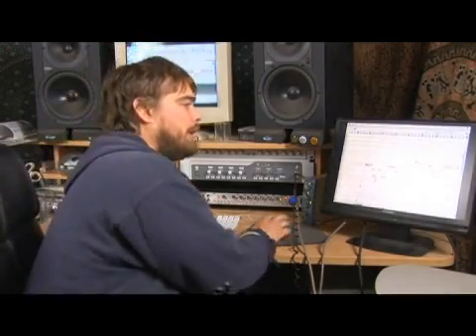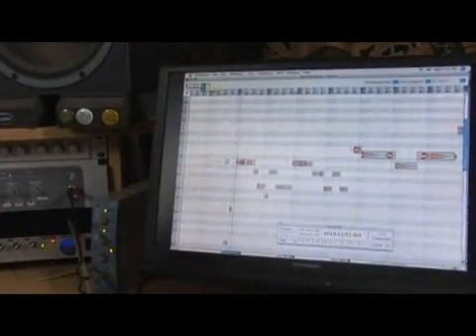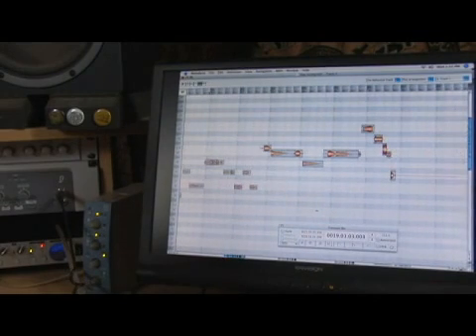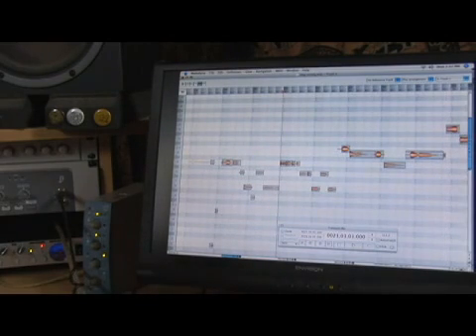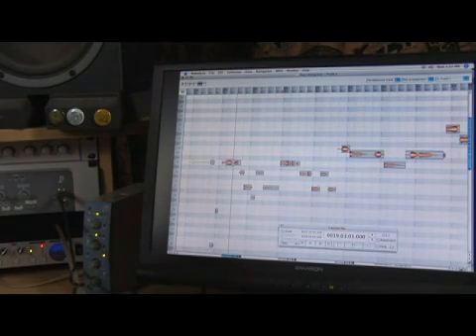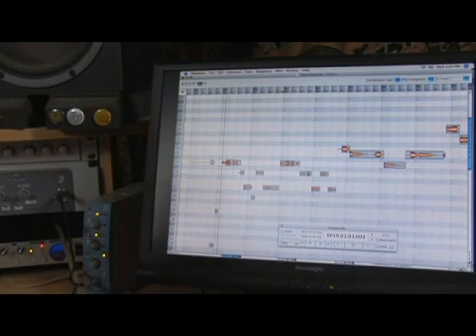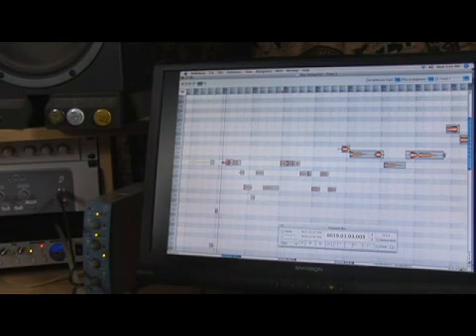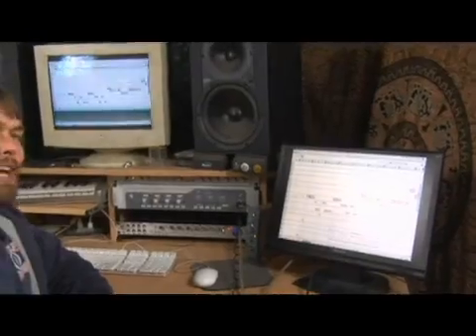Melodyne Tutorial: Changing Speed of Vocals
Melodyne Tutorial: Changing Speed of Vocals. Part of the series: Tuning Vocals in Melodyne. Change the rhythm and melody of a song using Melodyne. Learn how to change the pitch of vocals for Pro Tools and Logic Pro in this Melodyne software tutorial from a professional recording engineer.